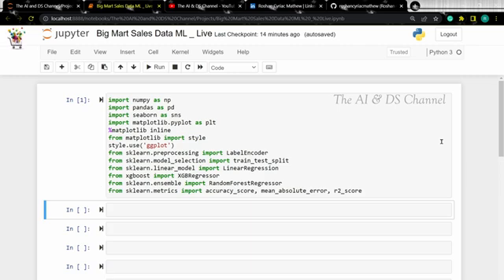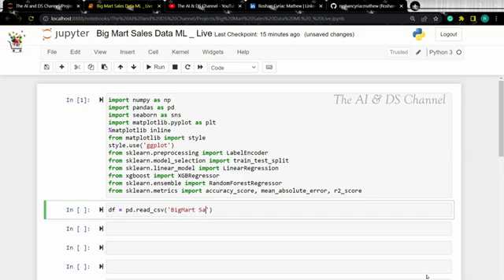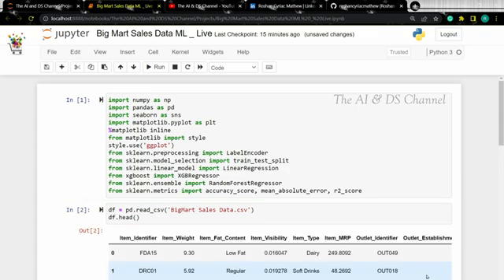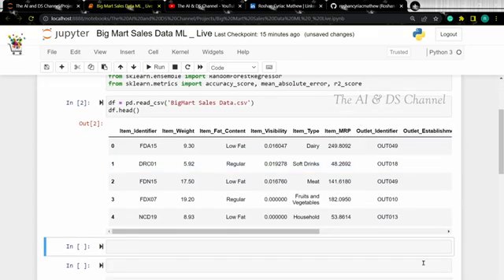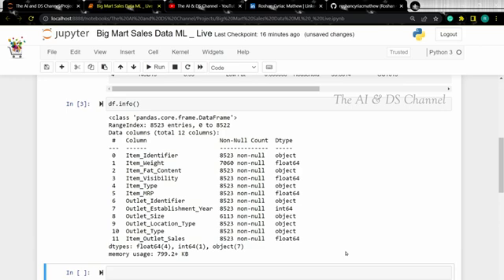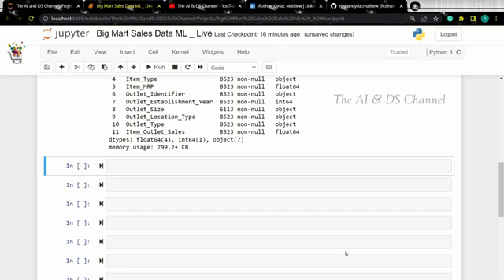Machine learning on Big Mart Sales Dataset | Machine Learning Projects video 13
This machine learning project video will walk you through how to perform machine learning on big mart sales data set. Will start by exploring the dataset and then performing various pre-processing steps to make the data ready for model training. Then we will train and test the model using multiple machine-learning algorithms before creating a prediction model. If you want to know more in-depth on how to perform exploratory data analysis on this video, you can also check out my video on this topic. The link to the video can be found below.